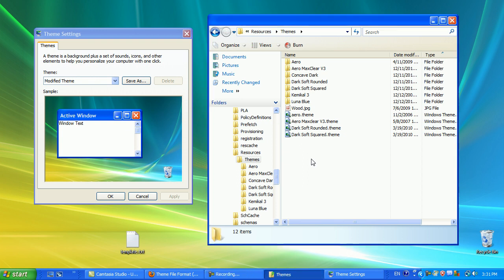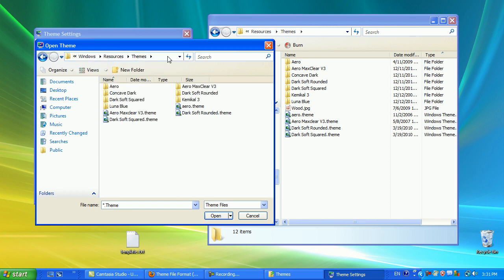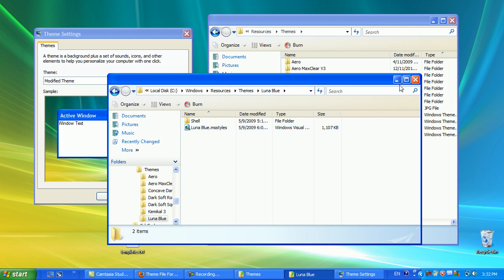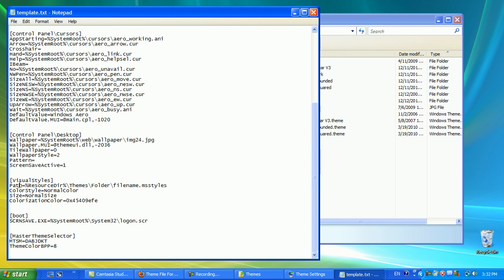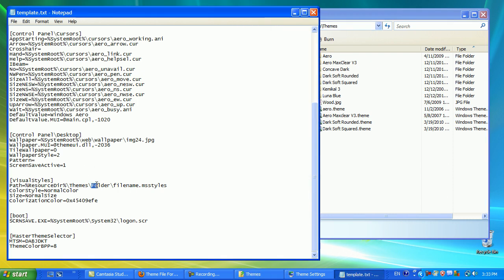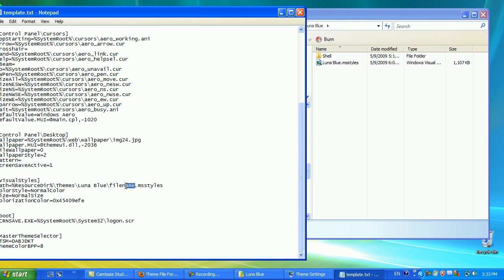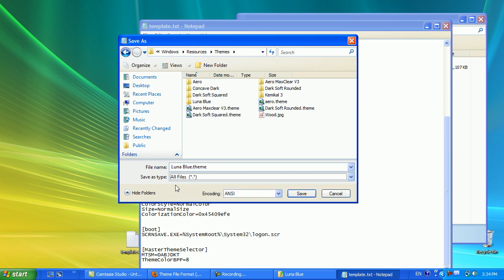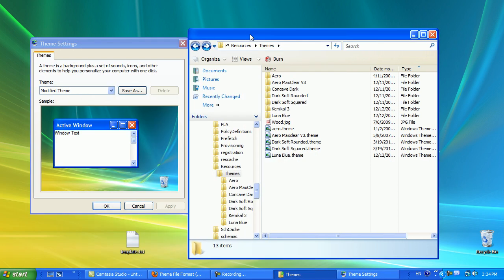Convert .msstyles into .theme FILES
Copy, and paste it into notepad, and follow the instructions in the video

This video shows you how to convert .msstyles into .theme files, so that you can choose your themes by right clicking on your desktop, going to properties/personalize, and change your themes right there just by scrolling down. Some themes don't come with a .theme file, so you don't have the option to choose your theme just by scrolling through. This video will show you how to do that.